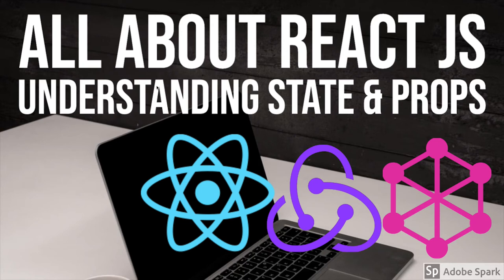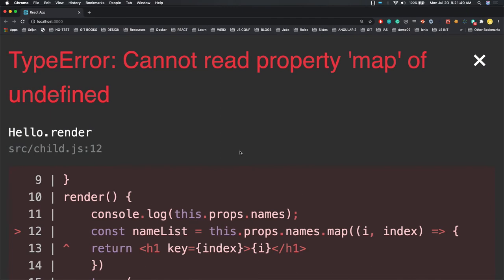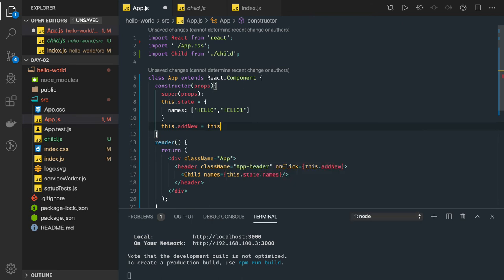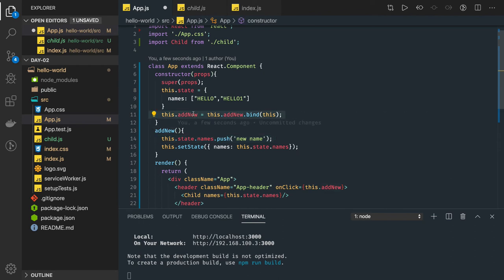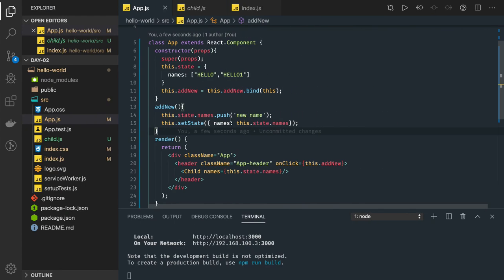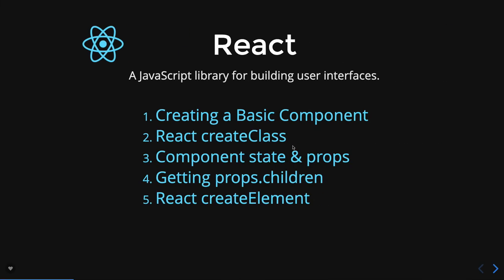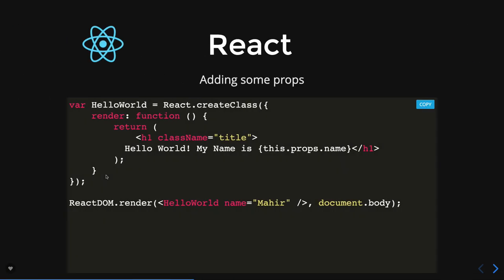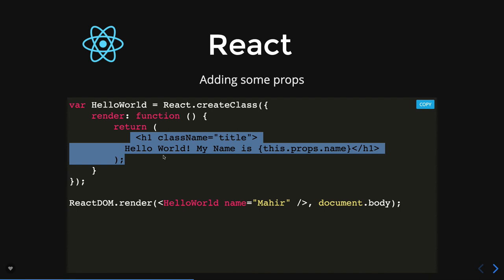React JS Understanding state and Props #13